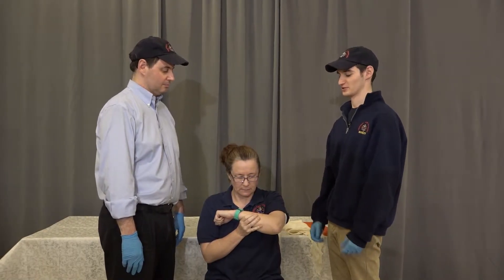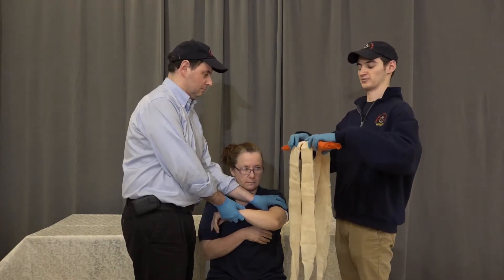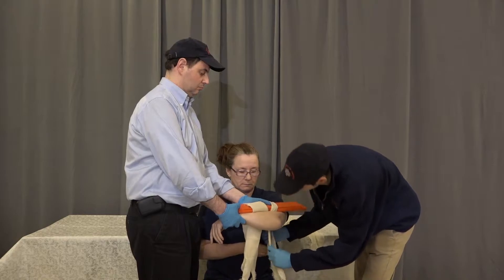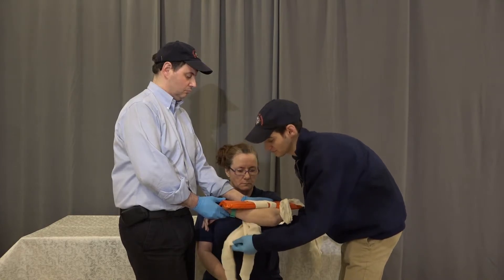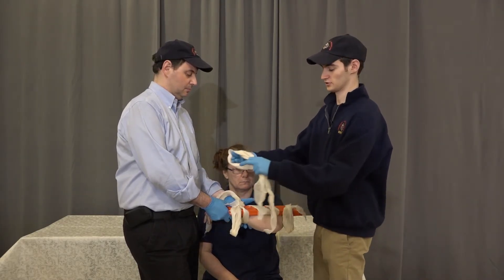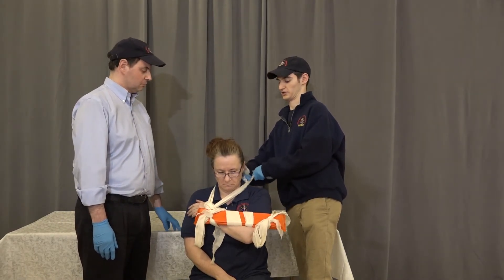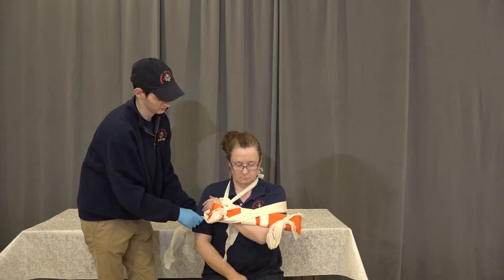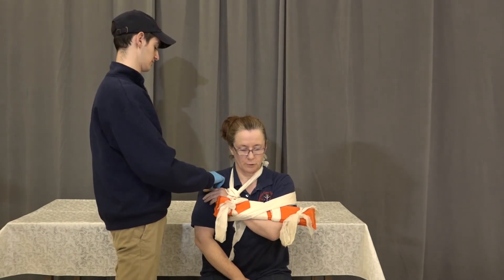Joint Injury Immobilization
This video demonstrates one correct way to perform Joint Injury Immobilization to help prepare you for the New York State EMT Practical Skills Examination